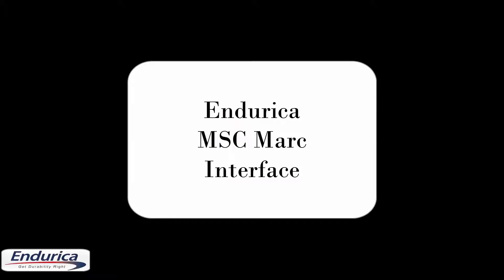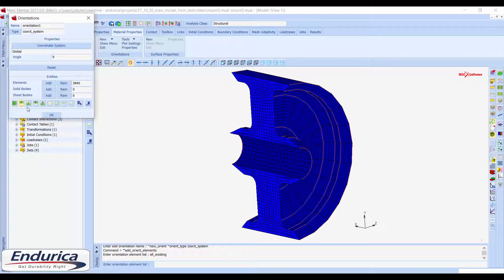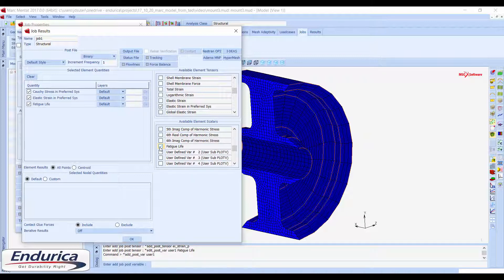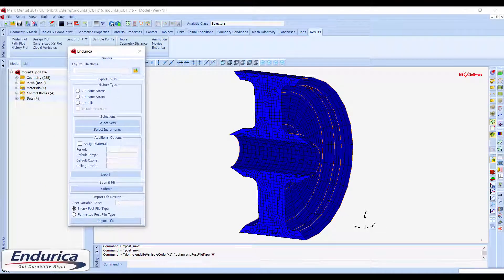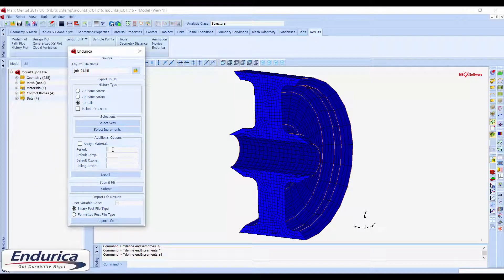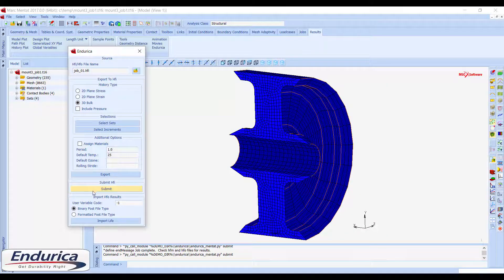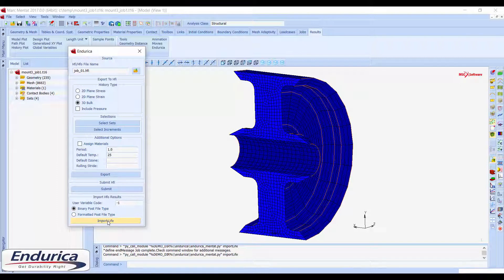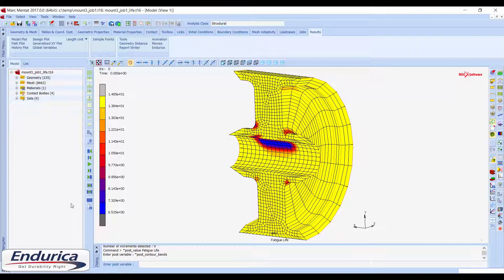Endurica CL rubber bushing fatigue analysis workflow demo for Mentat / MSC Marc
Demo of the workflow for fatigue analysis of a rubber bushing using Endurica CL from the Mentat pre/post interface.